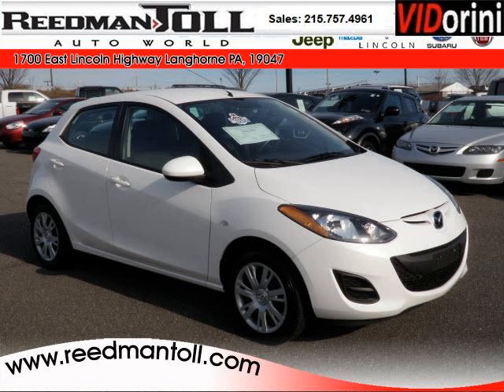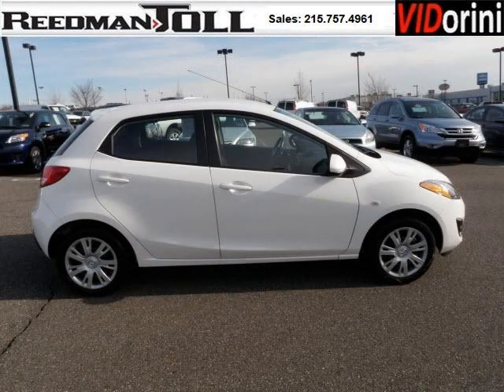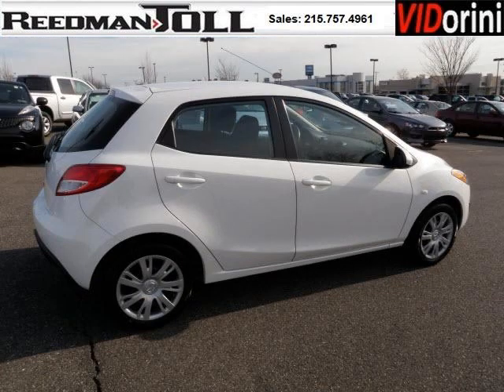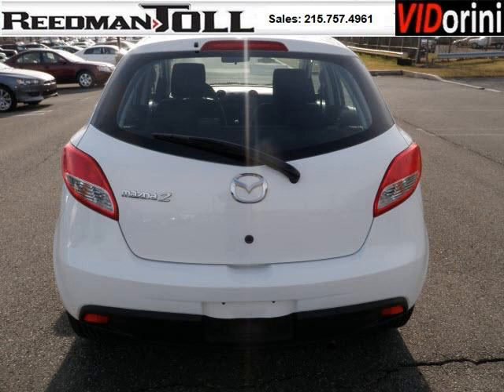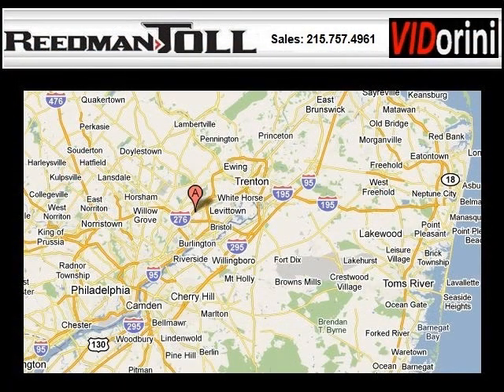Used 2011 Mazda MAZDA2 Bensalem PA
Year: 2011 Make: Mazda Model: MAZDA2 Trim: SPORT Engine: 4 Cyl. Transmission: Manual Color: White Mileage: 19982 Address: Reedman-Toll Autoworld 1700 East Lincoln Highway Langhorne PA